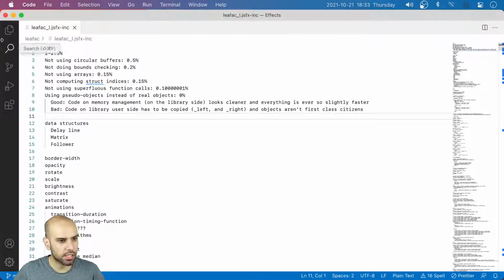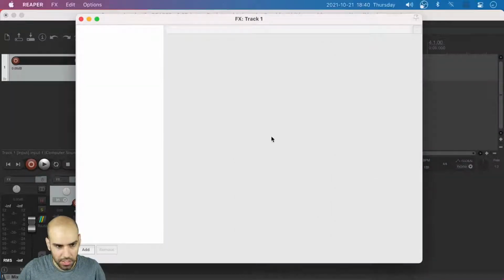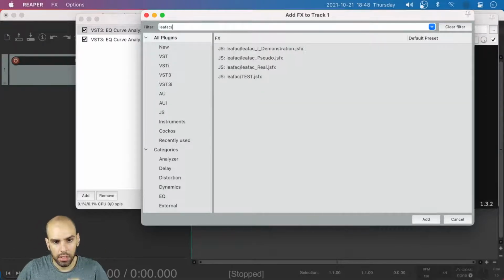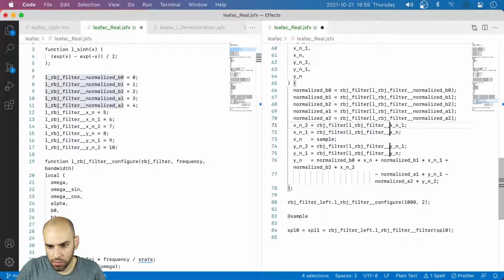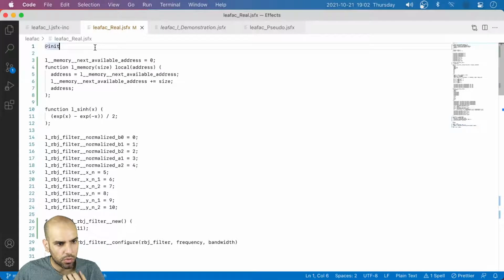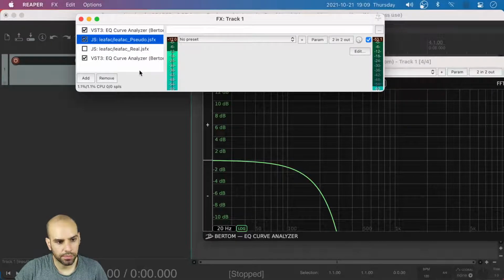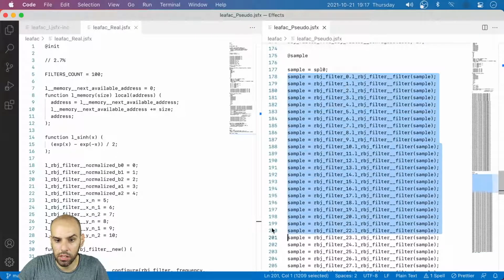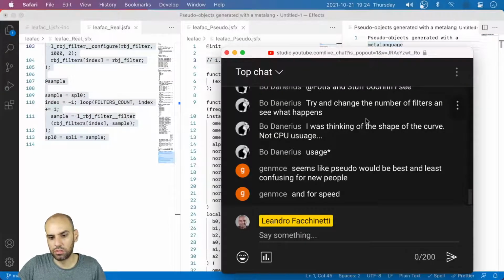A New Direction for My JSFX Library · REAPER Real-Time Audio Effects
We have a decision to make in our JSFX library:

1. Use pseudo-objects. Pseudo-objects are faster. They’re more awkward to use. They’re the most common approach.

2. Use real objects. They’re about 2x slower. They’re more awkward to implement, but more straightforward to use. They’re a novel idea that, to the best of my knowledge, hasn’t been explored in other JSFXs.

3. Use pseudo-objects, but generate the JSFX code with a meta-language, like JavaScript. This may be the best of both worlds in terms of performance & flexibility, but it’s a conceptual burden for developers.

What do you prefer?